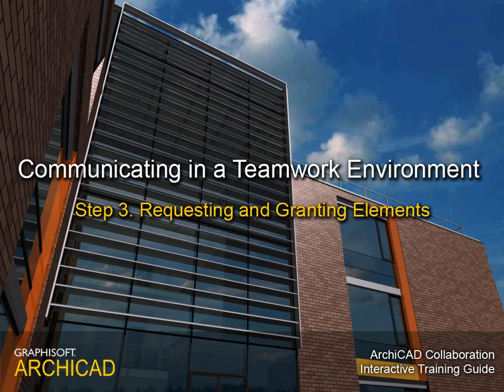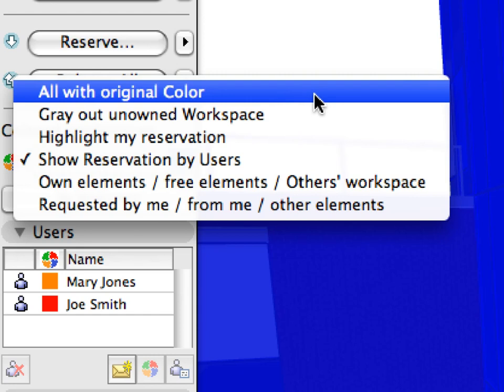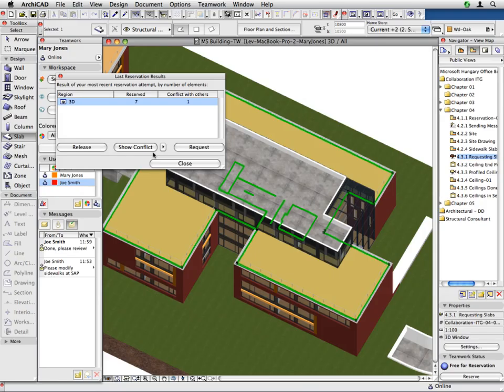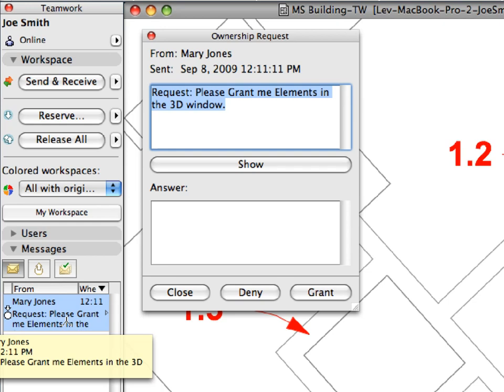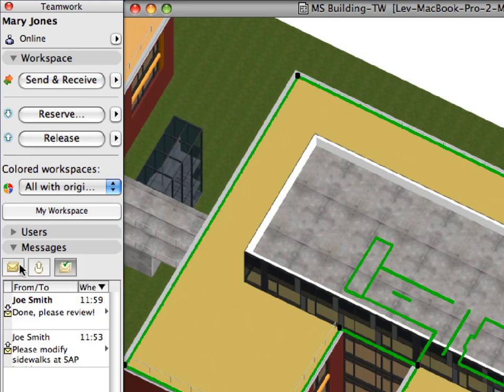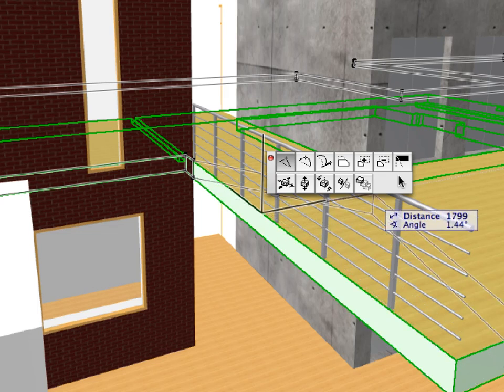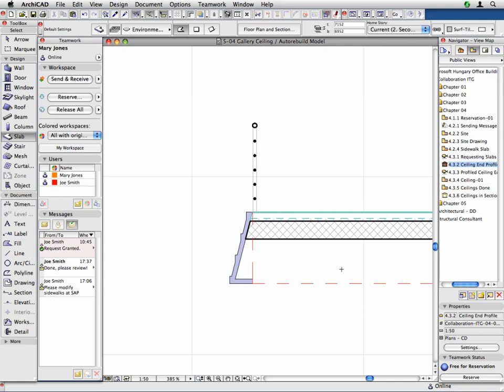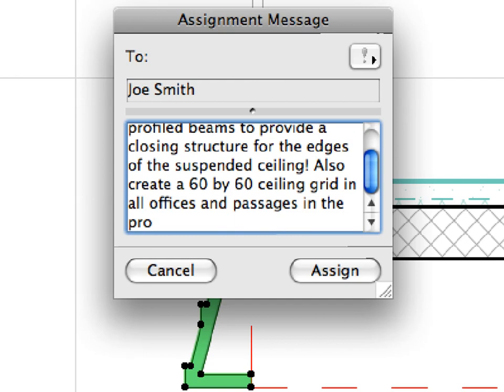ArchiCAD Collaboration Training Guide 4-3 Part1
In this movie: Communicating in a Teamwork Environment - Requesting and Granting Elements Part 1